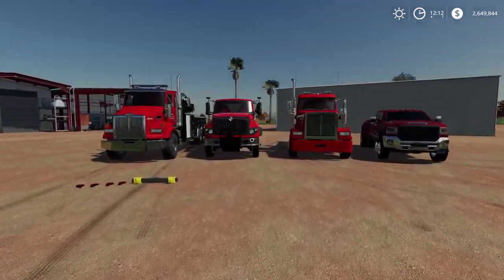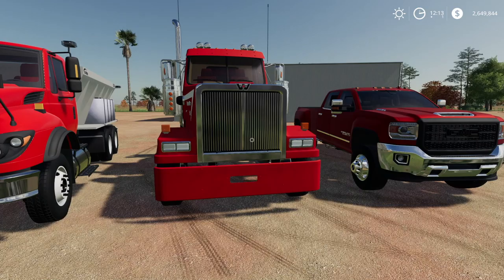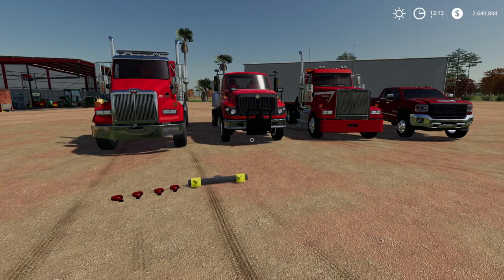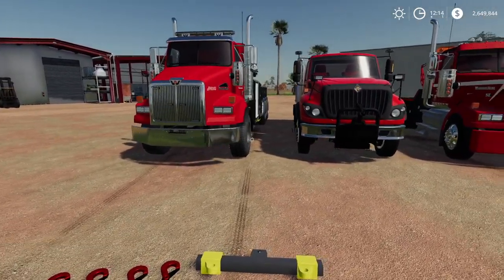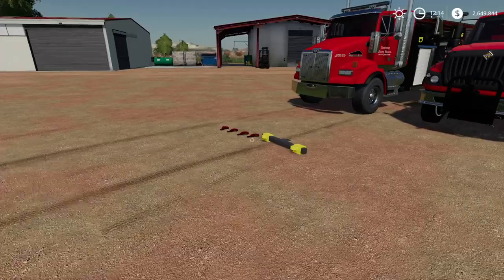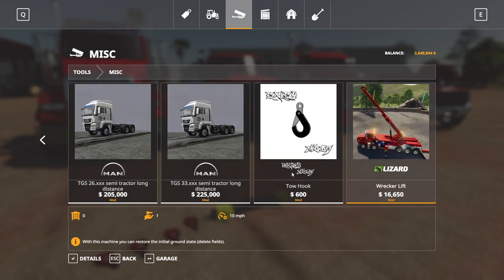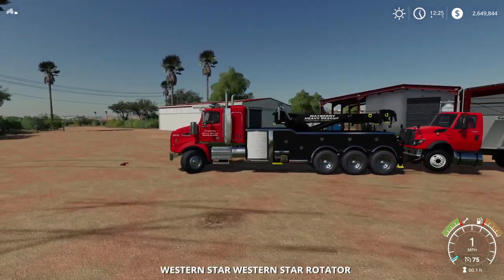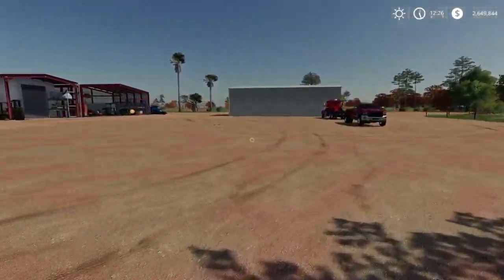HOW TO USE TOW TRUCKS IN FS19 (Attach Hook & Tow Bar Tutorial) FARMING SIMULATOR 19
Today we go over how to properly use the tow hook, tow bar and tow trucks in fs19. This videos goes over attaching the towhook to a vehicle, how to attach a vehicle to the towbar and how to operate the towtrucks. This video was recorded on the California Central Valley map in fs19

Nathan B
RedNeck
LikeaBoss148
Farming Simulator Squad
Jai L
Babcock Farms
Gaming With Wesley
AlbertL
James B
Caden B
Jonathan L
Shawn T
Fred H
Jaye
Adam F
Danielytuk